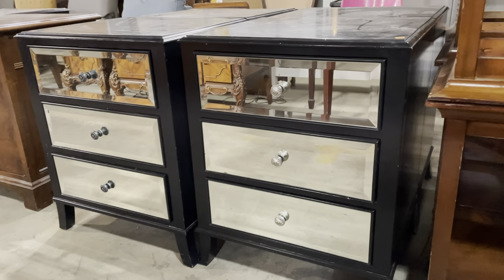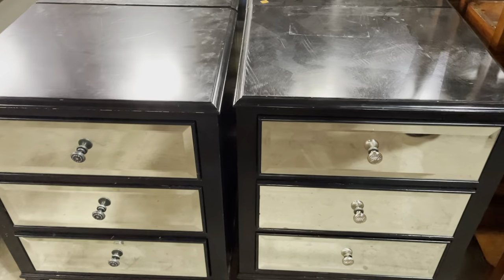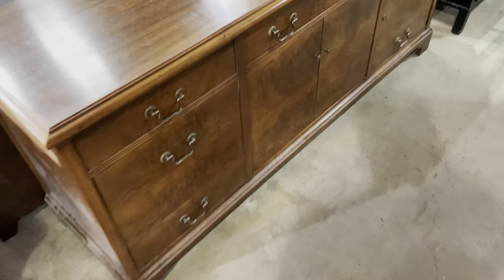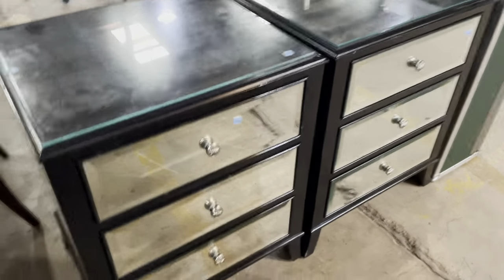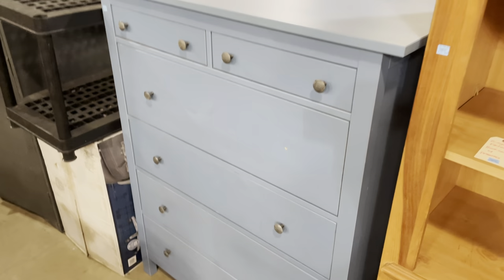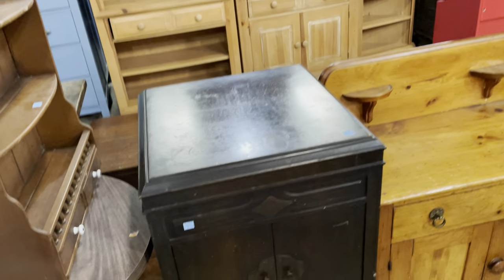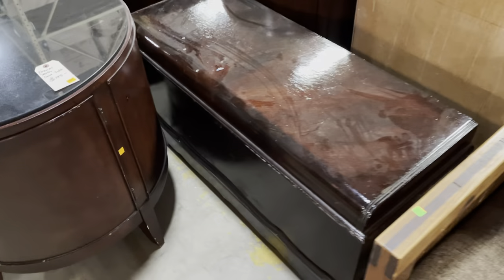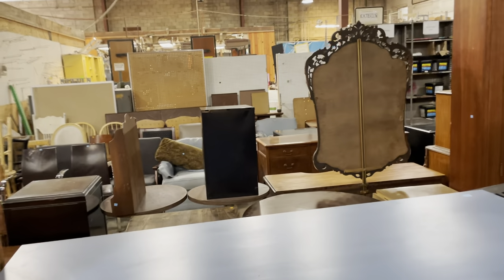Salvaged Furniture at the Reuse Warehouse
We've got some awesome furniture at the reuse warehouse right now, including these mirrored end tables, a good number of $22 accent tables, radio cabinets, blue dressers, upholstered chairs, and more!